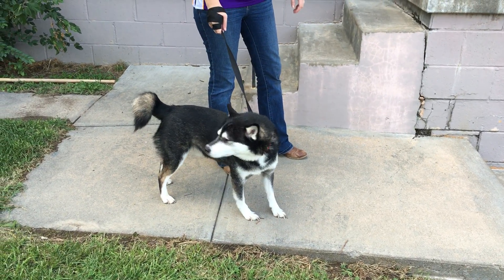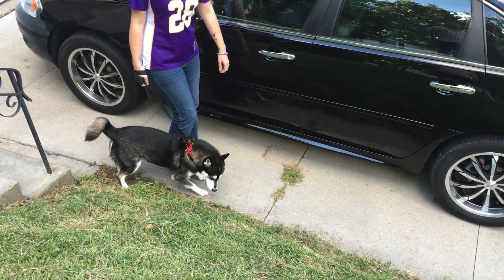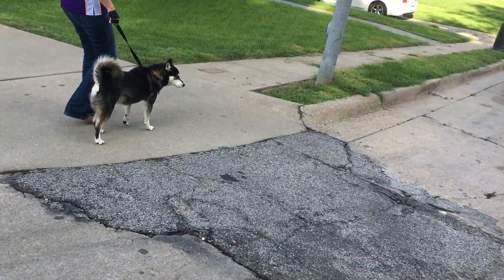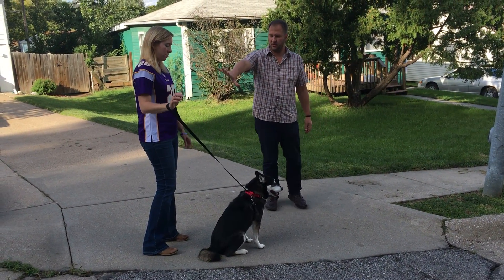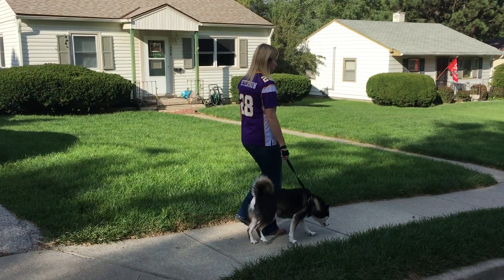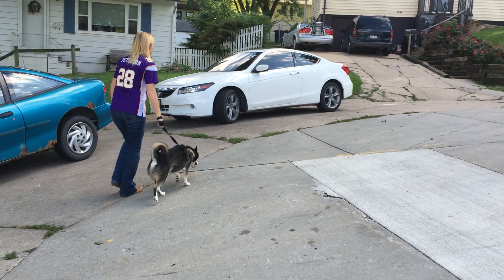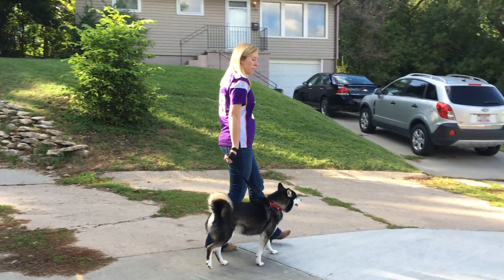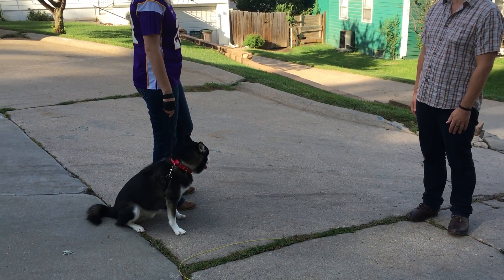Gizmo's Leash Training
Gizmo is a four-year-old Alaskan Klee Kai who gets over excited, doesn’t listen to or always respect his guardians and pulls on the leash. His room mate Sam is an eight-year-old Chihuahua who gets nippy at times. But the main reason the guardians set up a dog obedience session with me was to stop Gizmo’s infrequent attacks on Sam when over excited.

This is one of the videos we shot during their session.